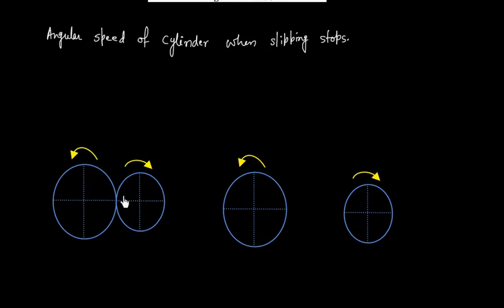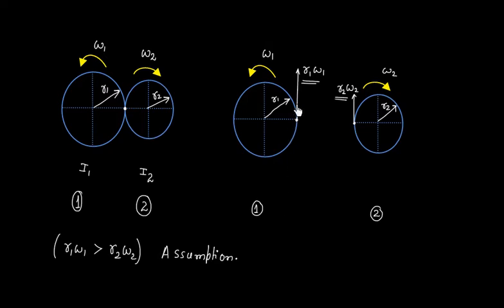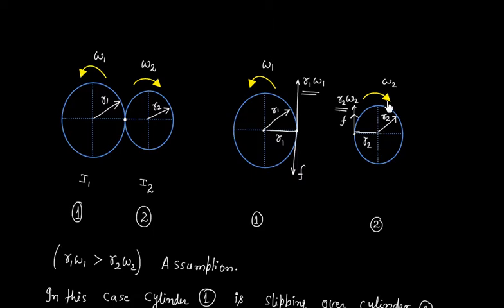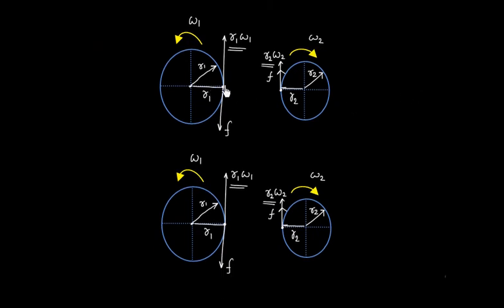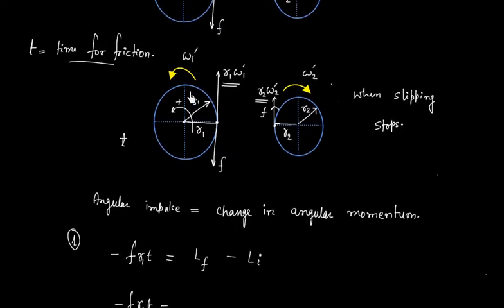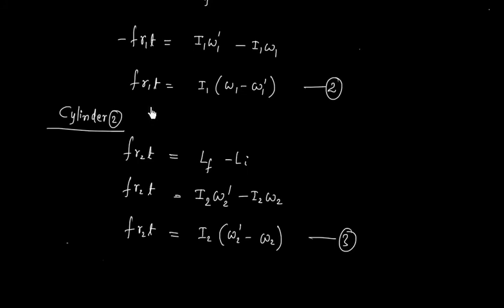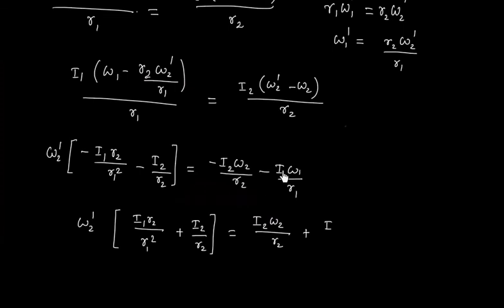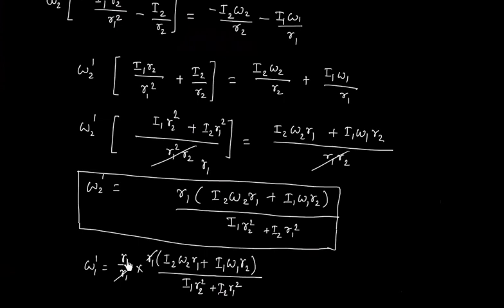What happen When two Cylinders Touches ? - Rotational Motion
JEE (Main) and JEE(advanced)

Please hit "LIKE" if it's a GOOD  :-)